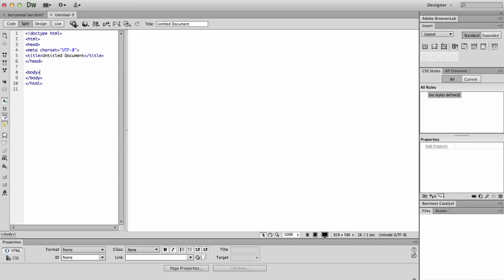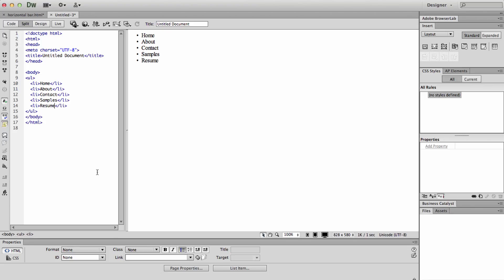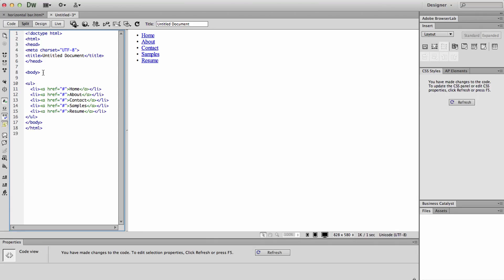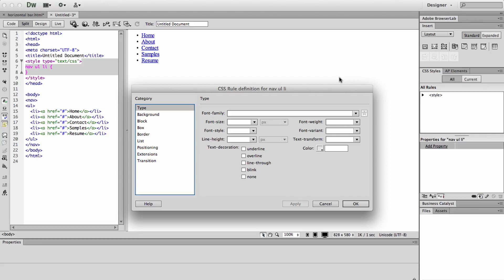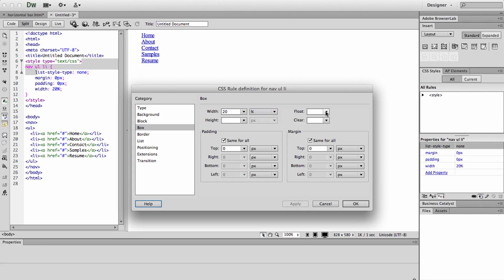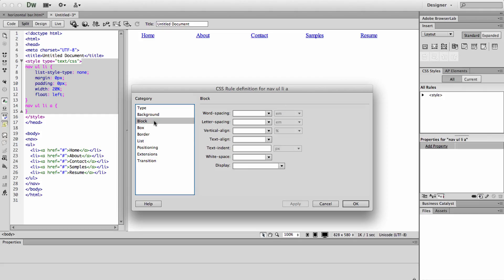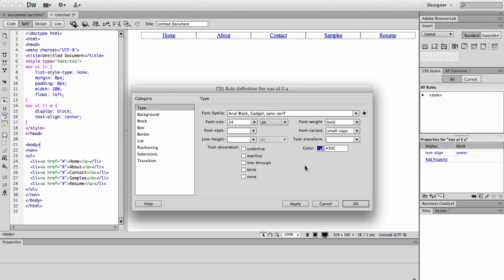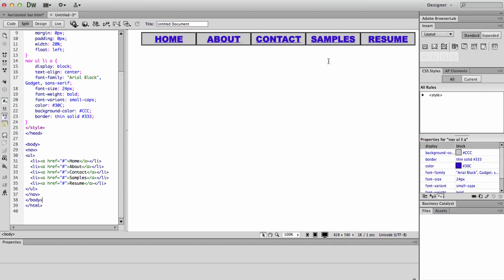Insert a horizontal navigation bar in Dreamweaver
This video demonstrates how to create a horizontal navigation bar in Adobe Dreamweaver CS6 from a blank HTML5 page.